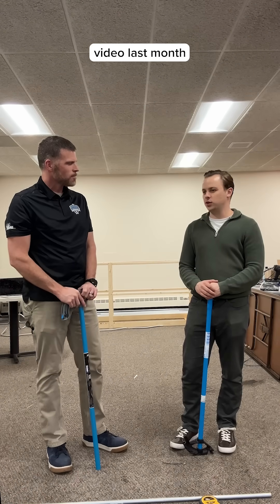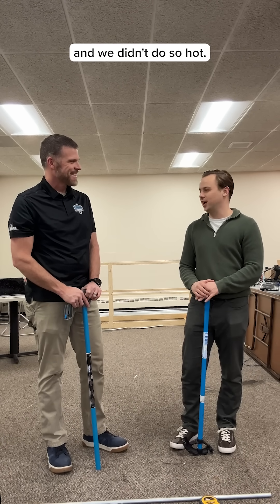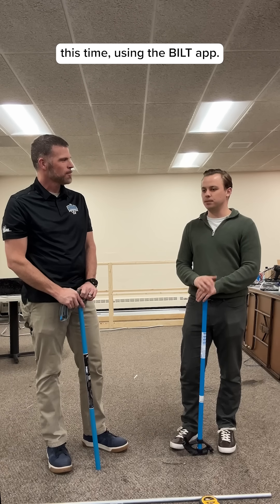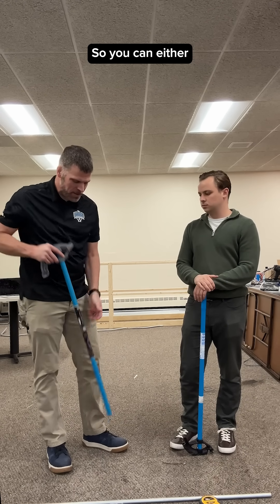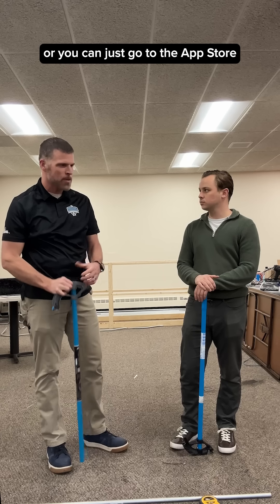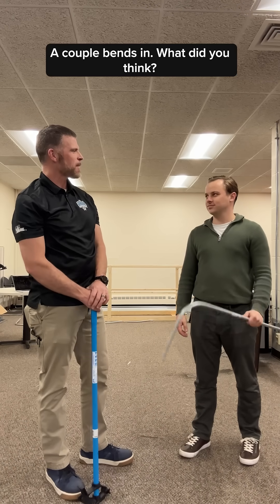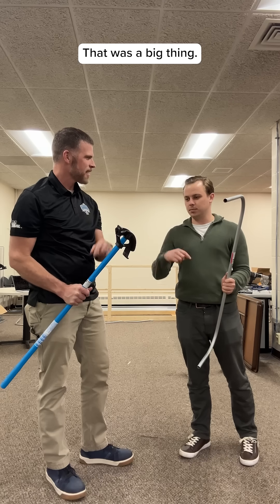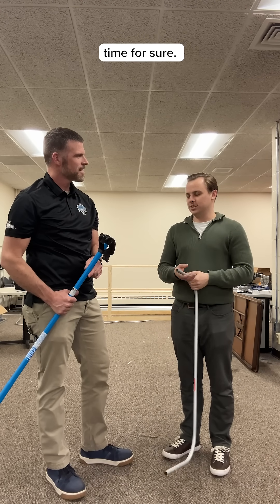BILT App Offers 3D Instructions for Conduit Bending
The BILT app makes conduit bending so simple, even our marketing team pulled it off – mostly. Introduce your apprentices to this interactive 3D guide, and they’ll explore 90° bends, back-to-backs, offsets, and saddles at their own pace. Keep your jobsite moving with the free app